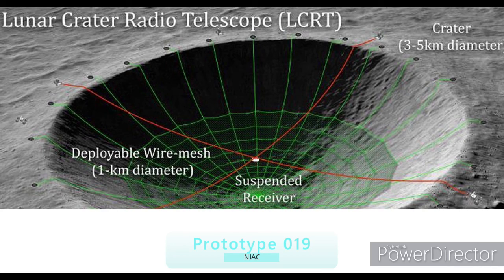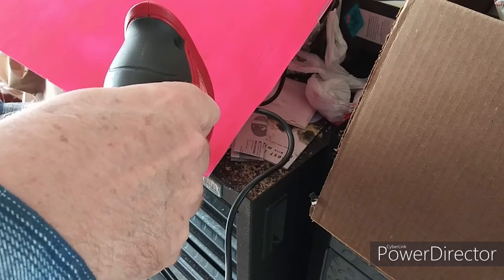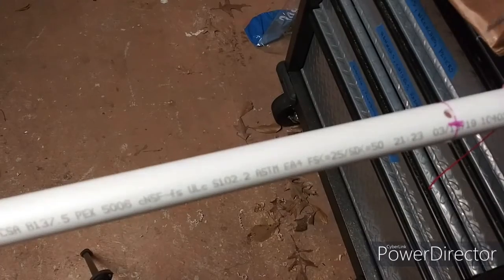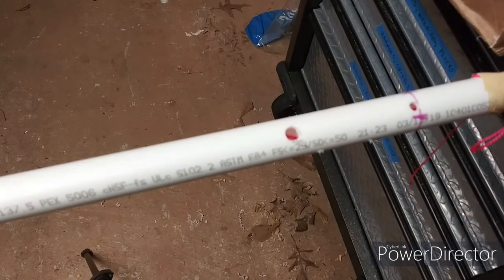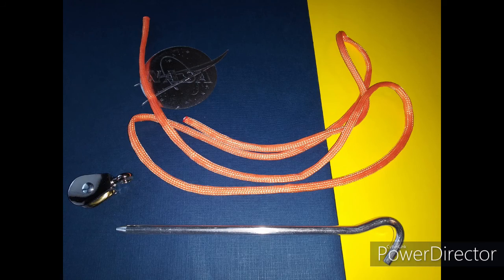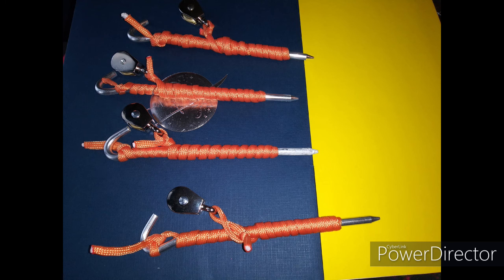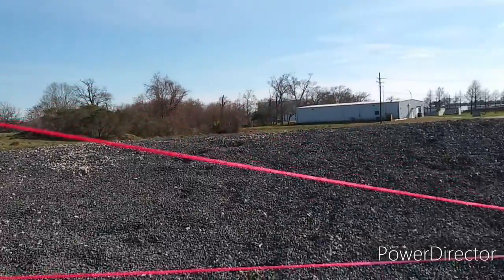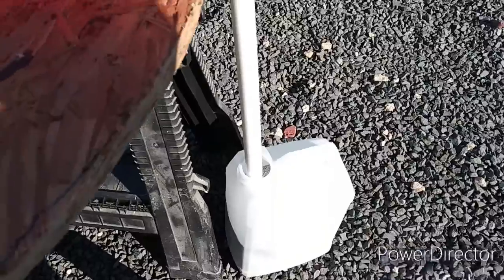LCRT Prototype 019 Feed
In Lunar Crater Radio Telescope (LCRT) Prototype 019, you can see a first attempt to deploy the Feed antenna on the lift wires.